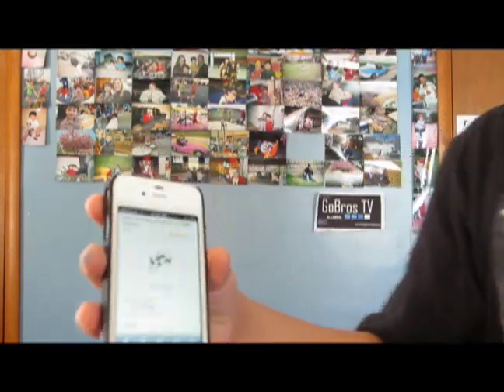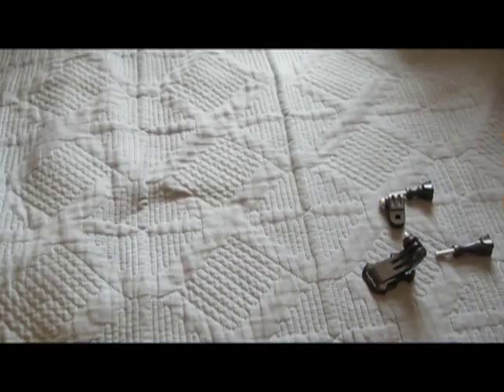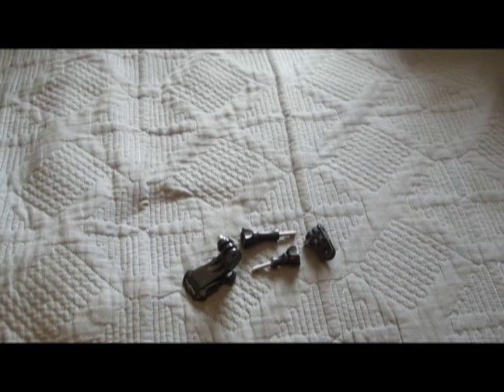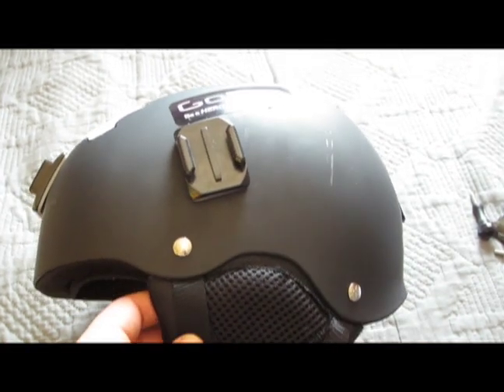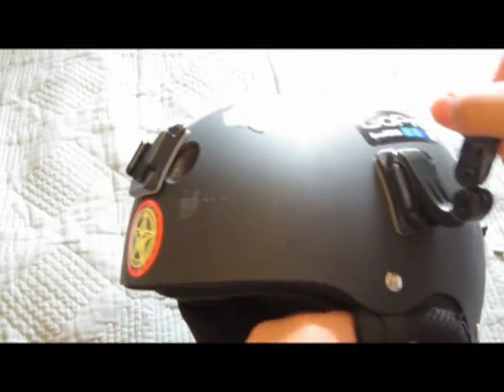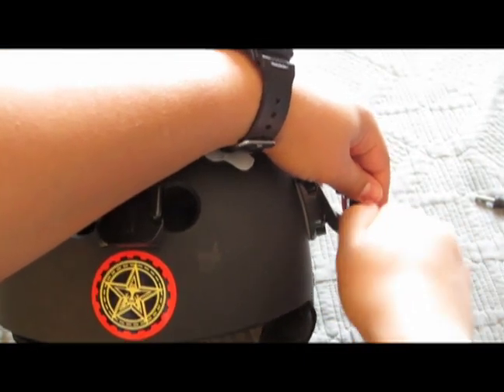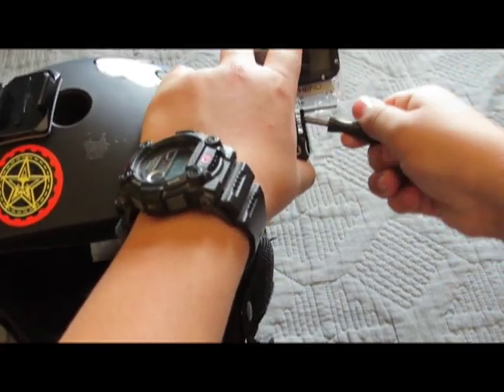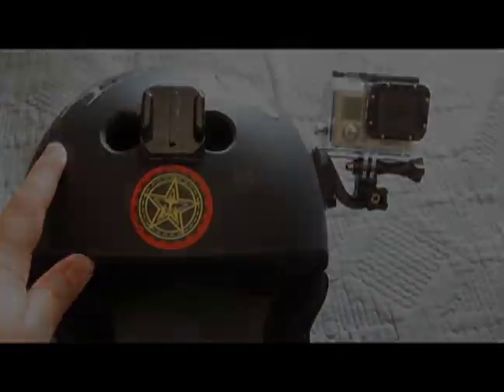How to make a side mount for Gopro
This mount works for snowboarding , biking , bmx , and any sport that involves a helmet

song by arcade fire - hati

BEst place to get a grab bag is at amazon because the cost is 11.49